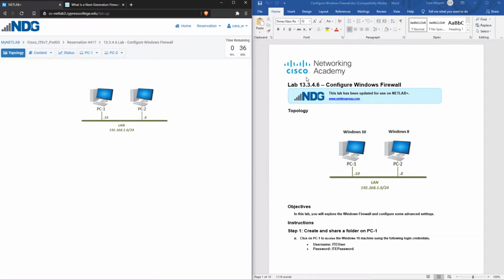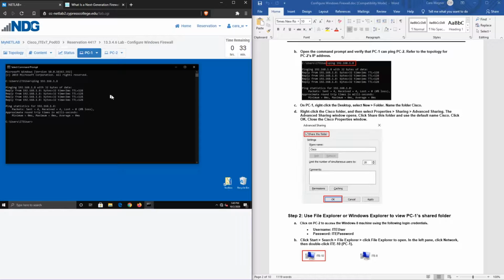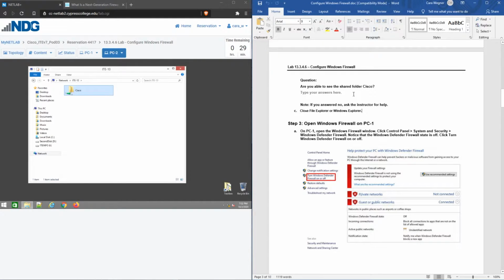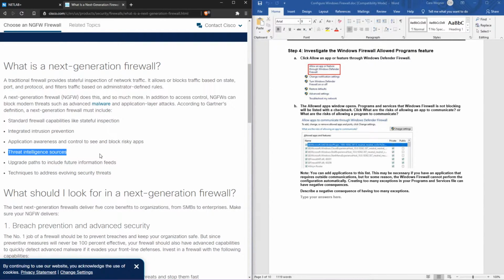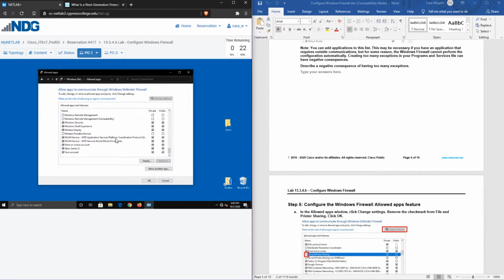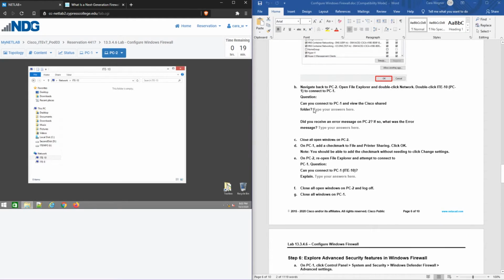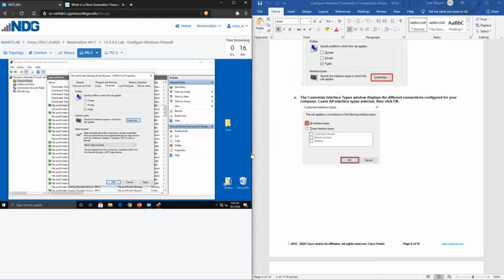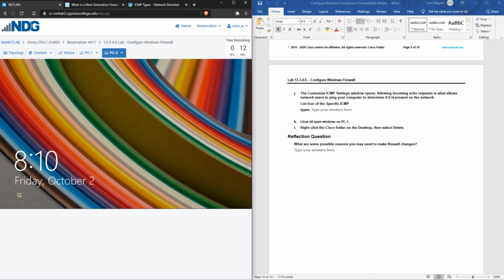Cisco IT Essentials v7 13.3.4.6 - Configure Windows Firewall